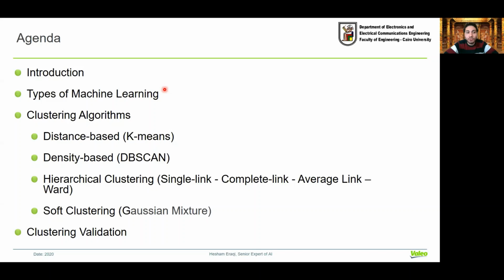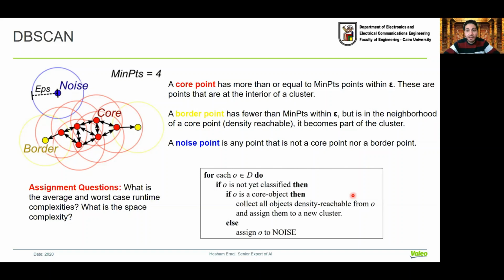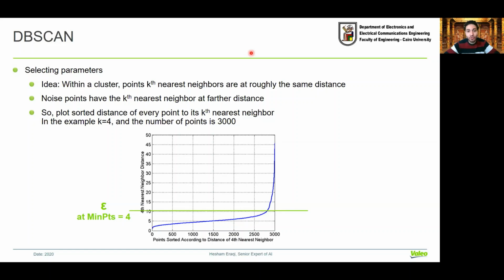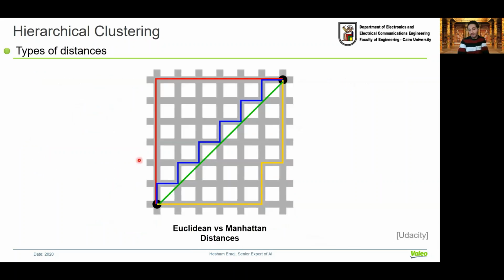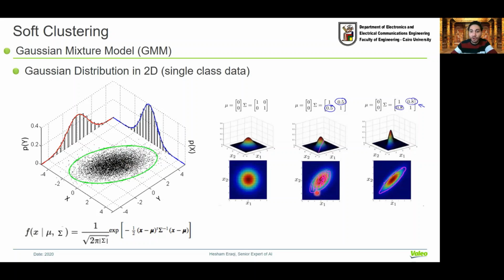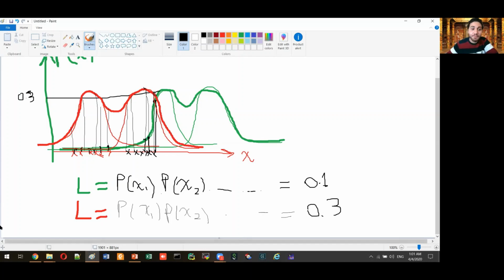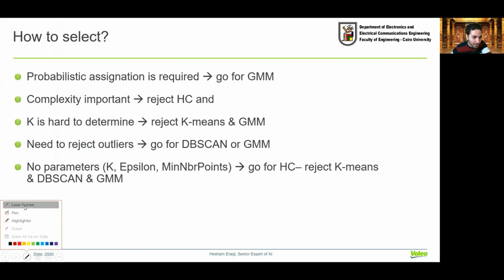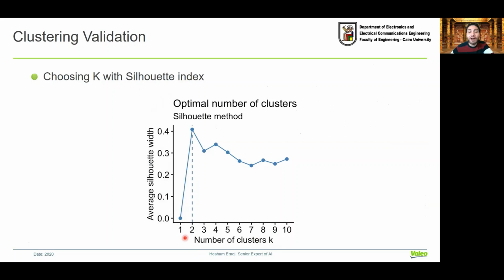ECP601 Lecture: Clustering 2 (DBSCAN - Hierarchical - GMM - Validation) - Hesham Eraqi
Cairo University, MSc of Electrical Communications Engineering Program, Spring 2020

Course: ECP626 Machine Learning

Hesham M. Eraqi